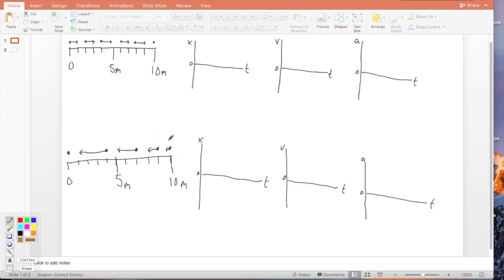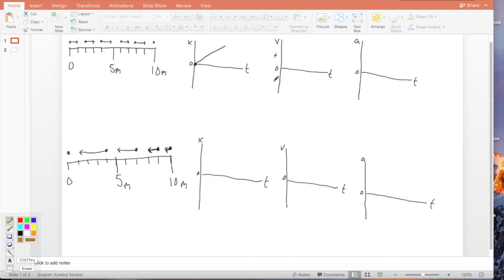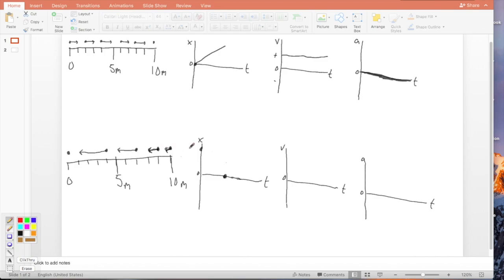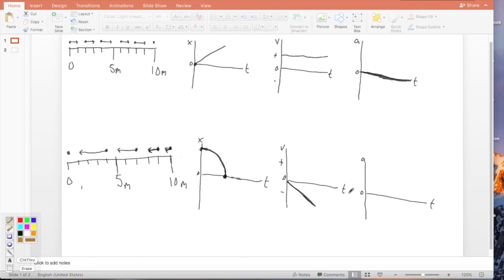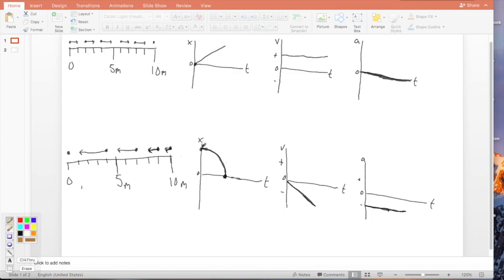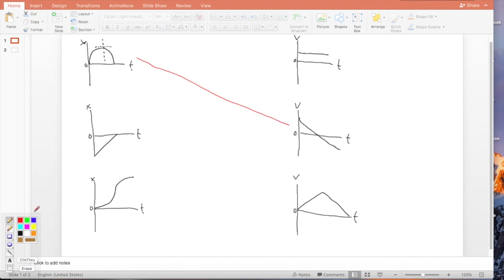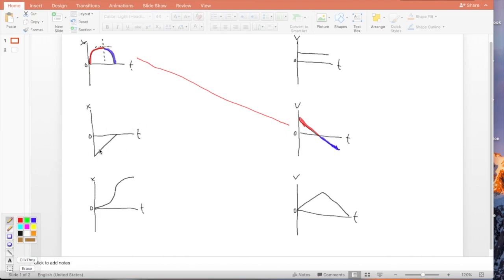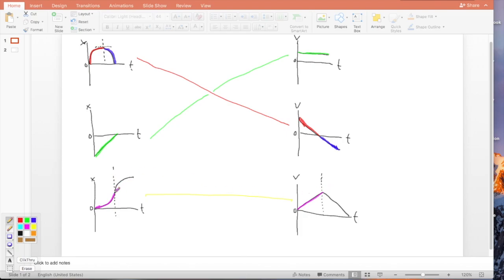Representing Motion: More x-t, v-t, a-t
More position-time, velocity-time, acceleration-time graphical models practice yay!